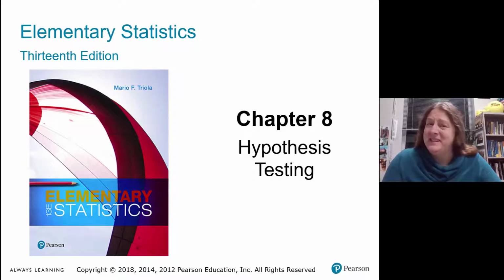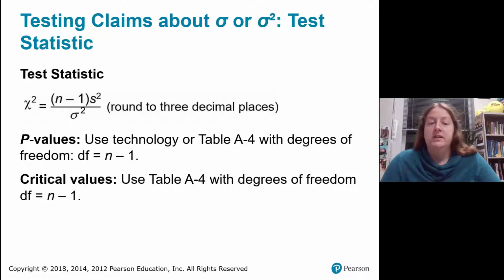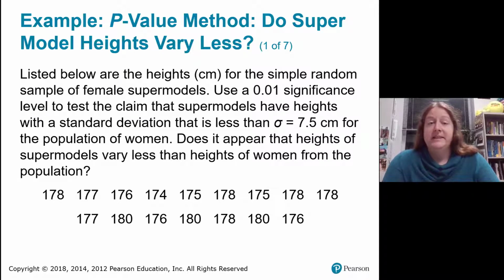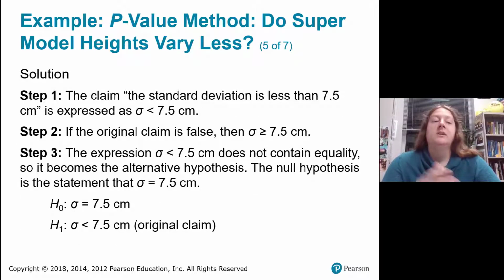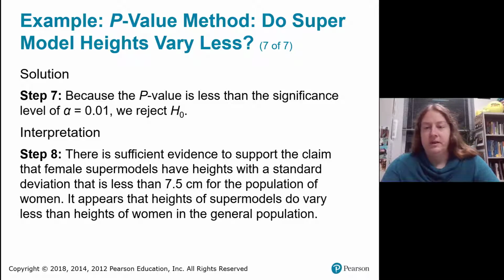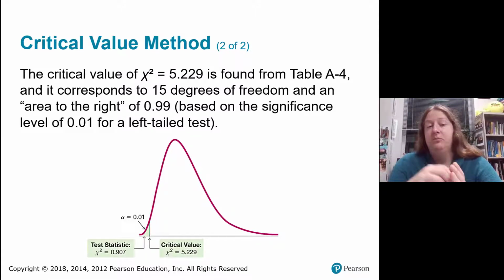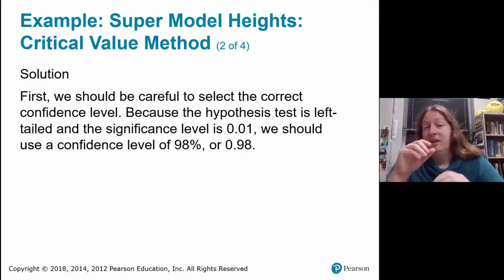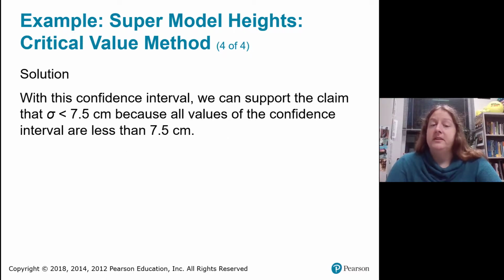Testing a Claim about a Standard Deviation or Variance